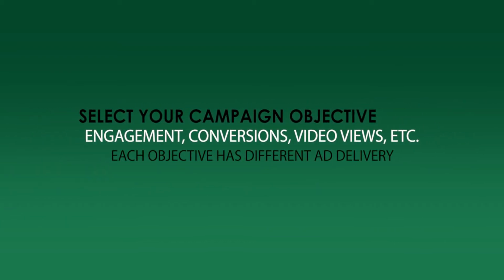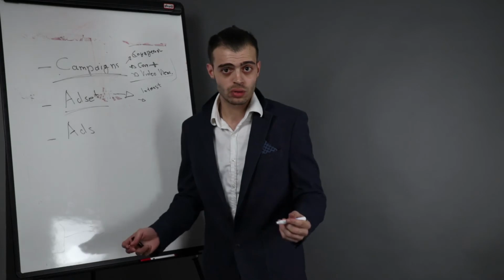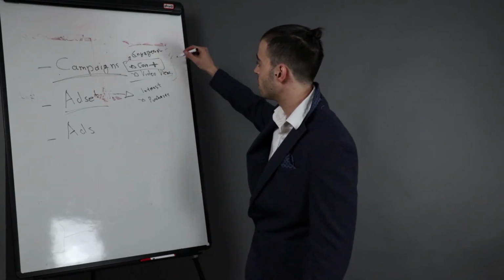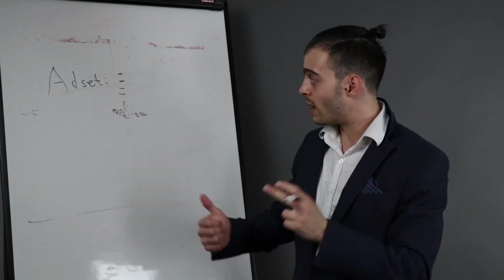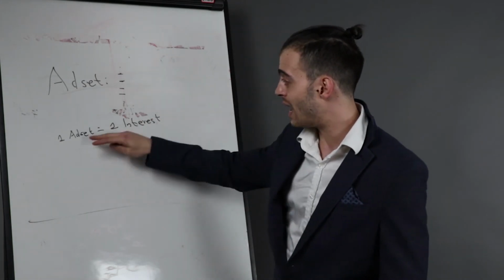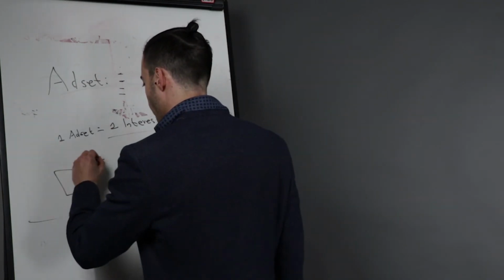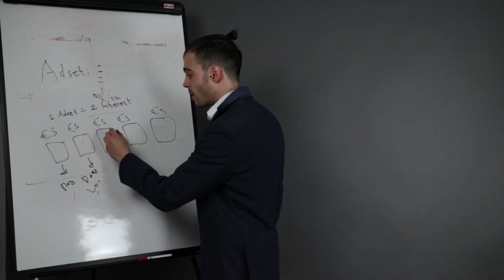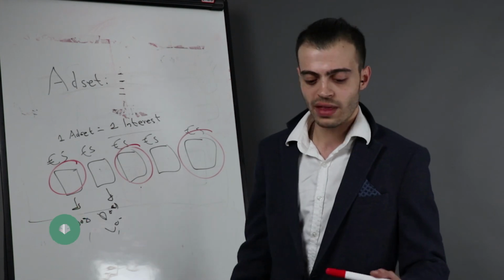How Facebook Ads Can Benefit Your CBD Business | Jump-start Without Burning A Lot of Money on Ads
Many people don't even know how to start the right way.

In this video, you will learn how to place Facebook Ads effectively to your target audience without spending all your budget learning to do so!

Icarus Digital Marketing co-founder Michael Porke explains each step from the Campaign level, going through targeting all the way to the daily budget.